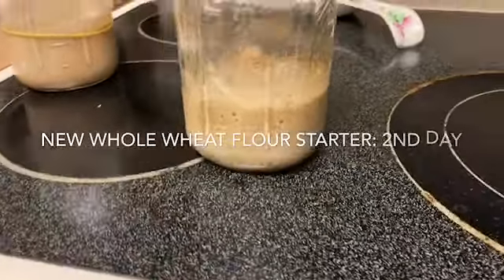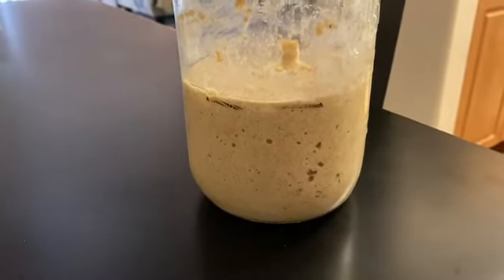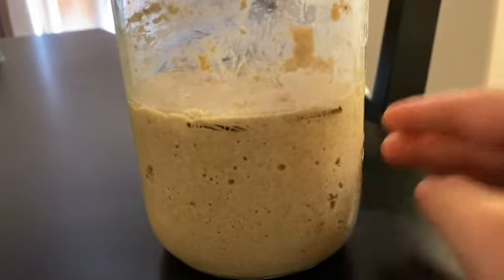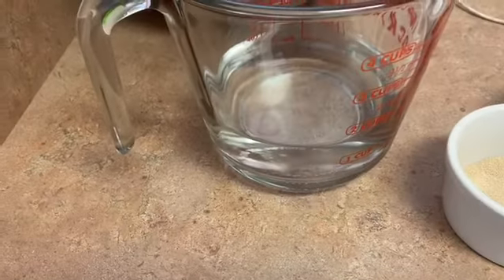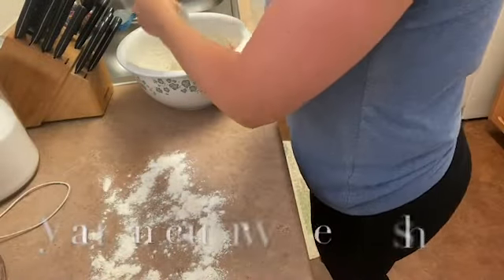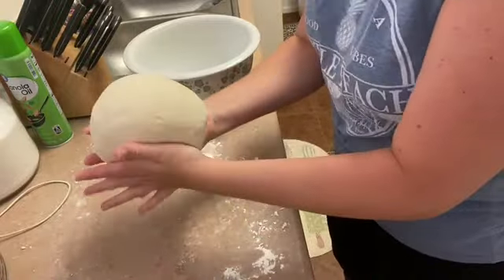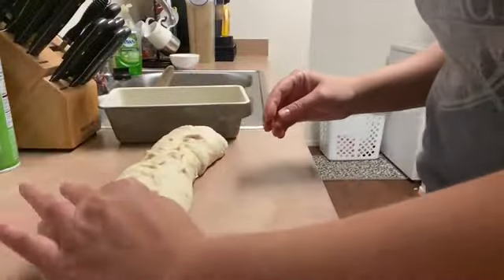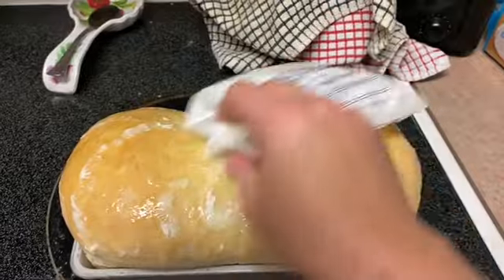Sourdough Starter Series Update | Bake Bread With Me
Today I am giving you a tragic update on my sourdough starter Larry as well as an exciting turn of events! Plus, I thought it would be fun to have you come along with me as I bake a delicious loaf of homemade bread. You’ll see how easy it is. Xoxo

Grass fed beef, bones & More!

Cash back on everything! Seriously, EVERYTHING: Have you signed up with Rakuten yet? It’s the best site for earning Cash Back. Get a $10 bonus when you sign up with my invite link and spend $25. It’s free!